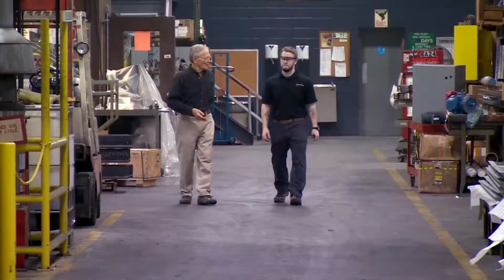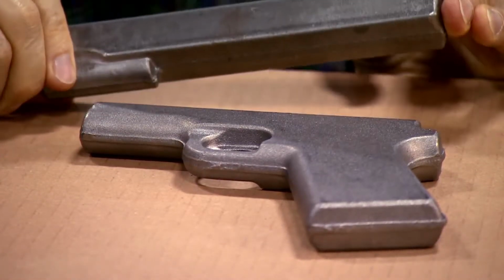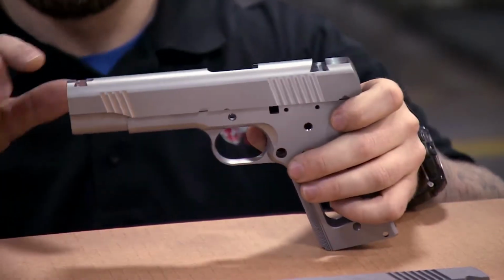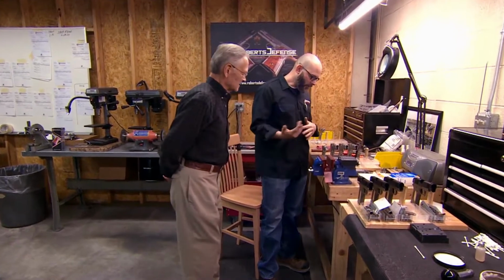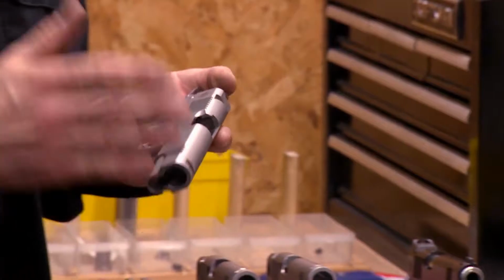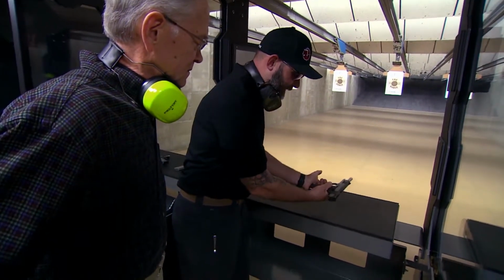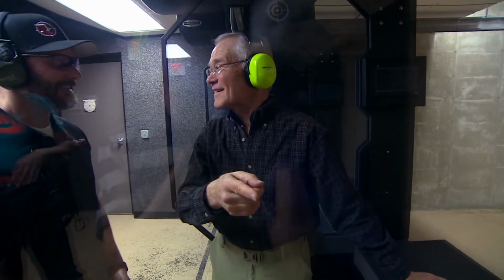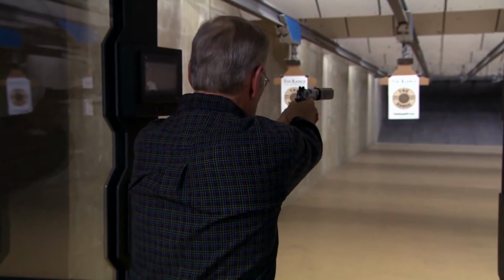Outdoor Wisconsin - Roberts Defense